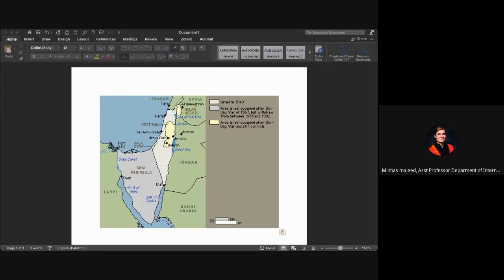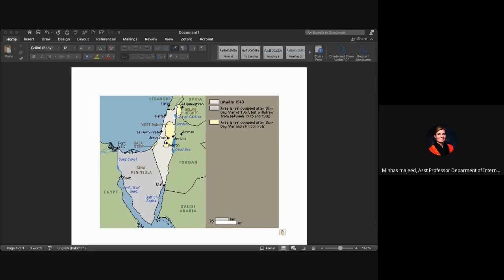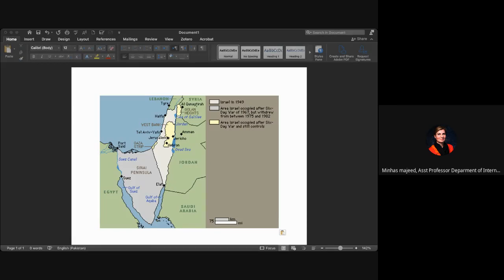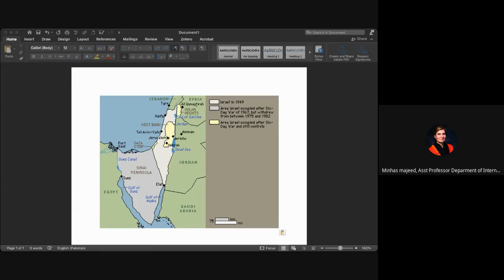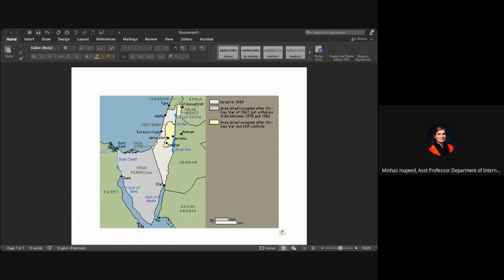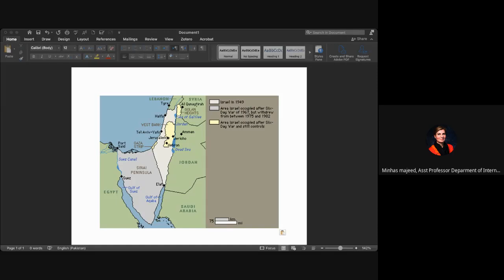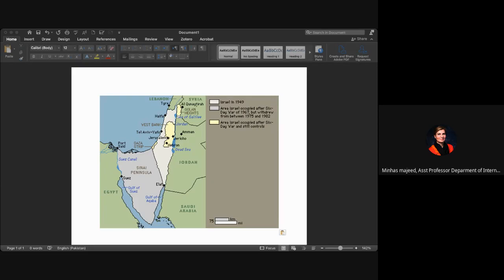International Politics of ME Monday Thursday 2021 04 18 at 23 08 GMT 7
wait for discussion on current Gaza situation